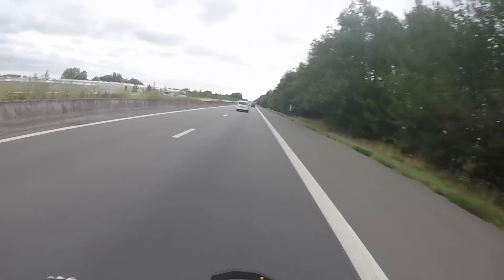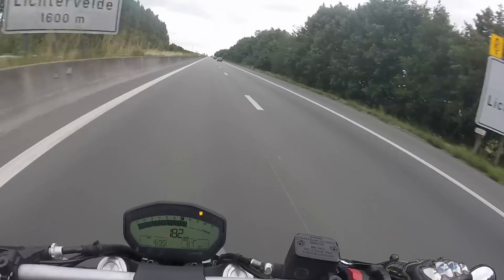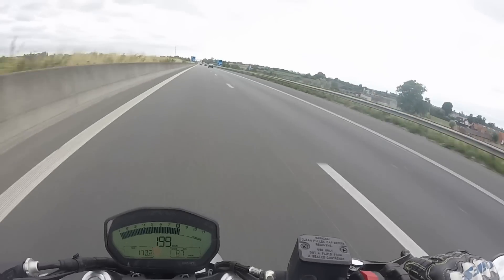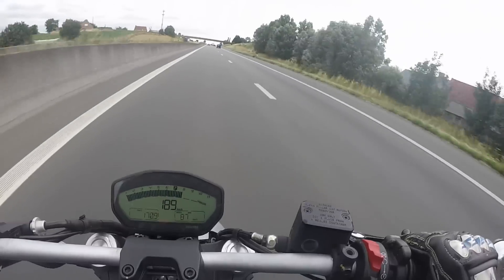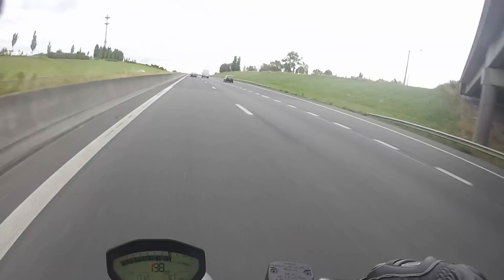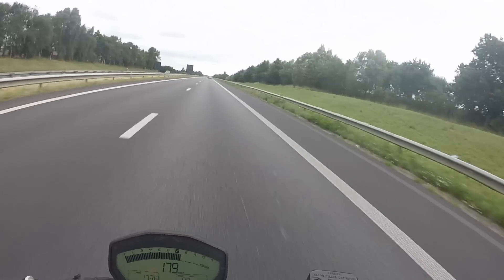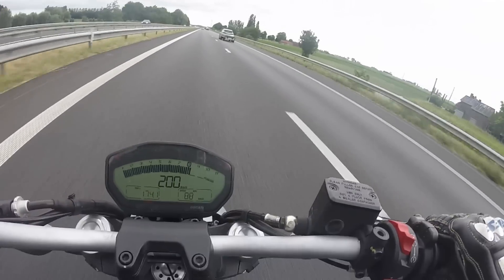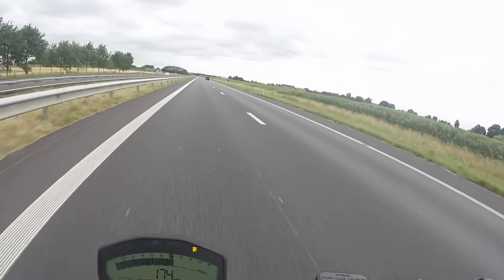DUCATI MONSTER 797 // MAX SPEED TOP SPEED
DUCATI MONSTER 797 // Top speed run,max speed